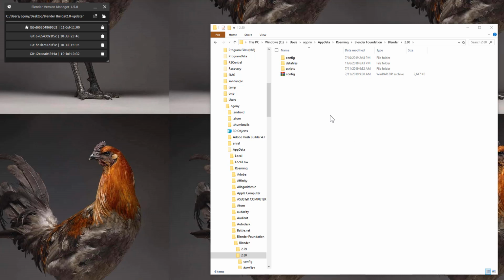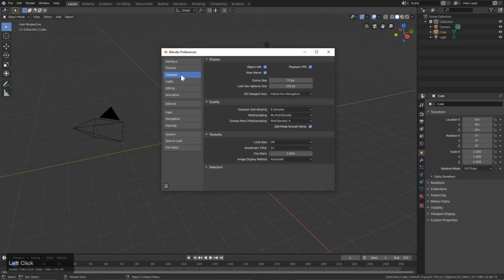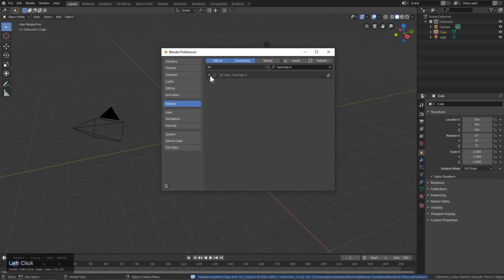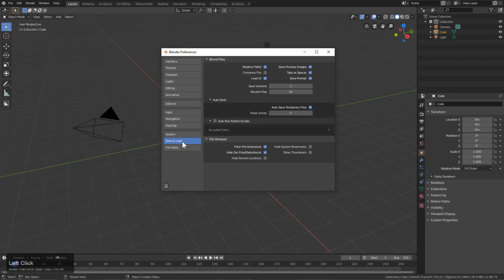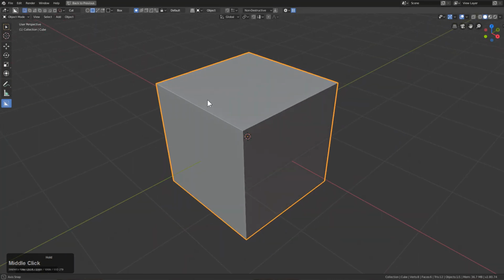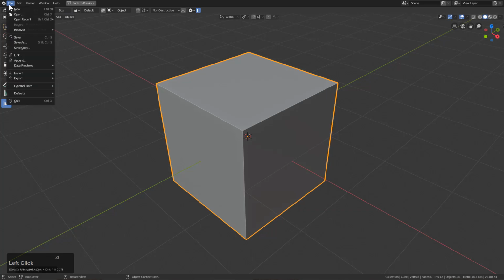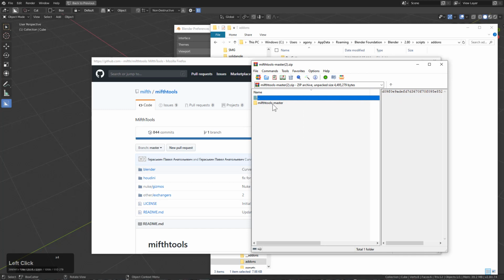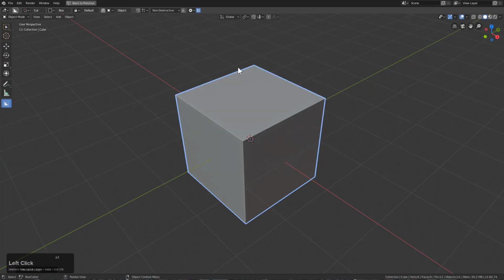hardops / boxcutter - Installation 7-11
Time 2 install once again.